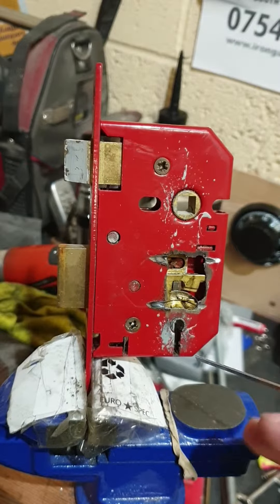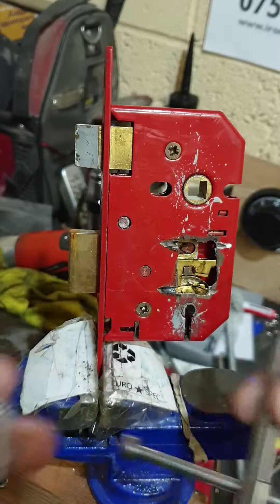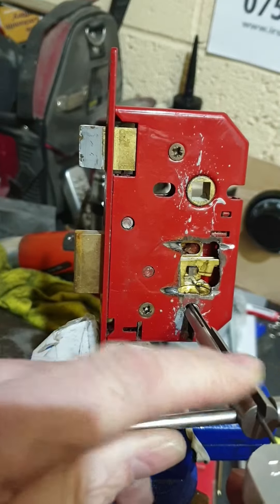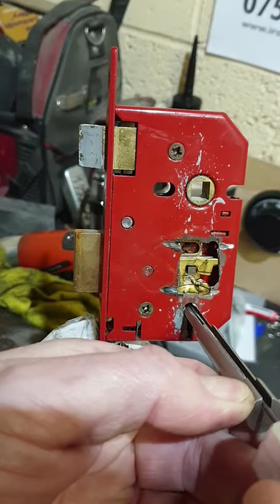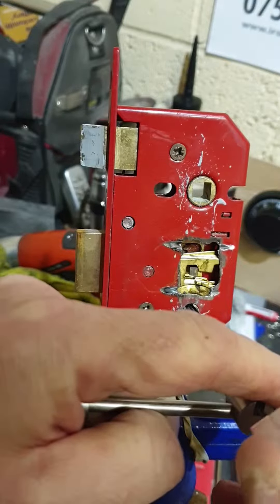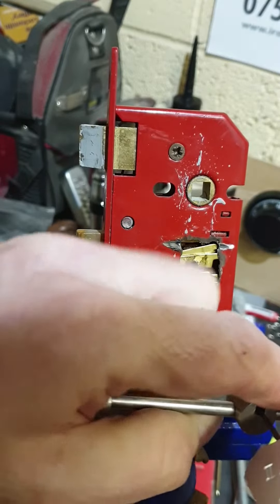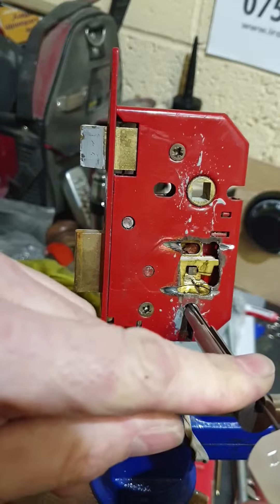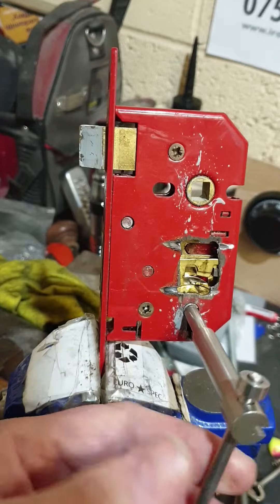How to 'lock pick' mortice & sash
Lock picking, lock sport, locksmith